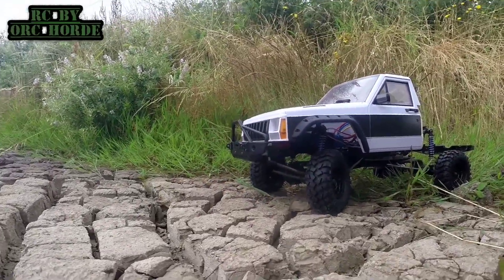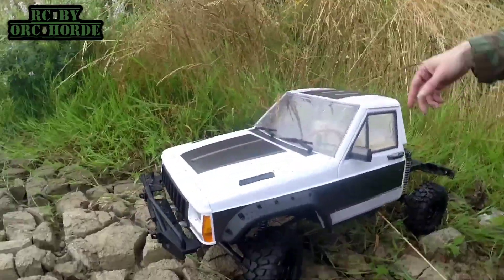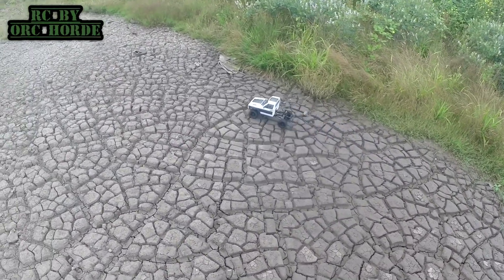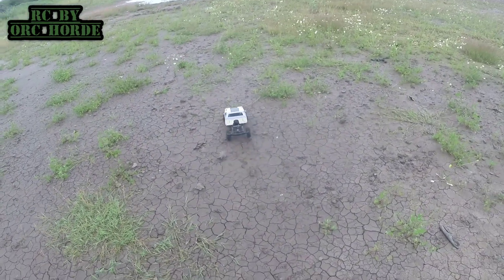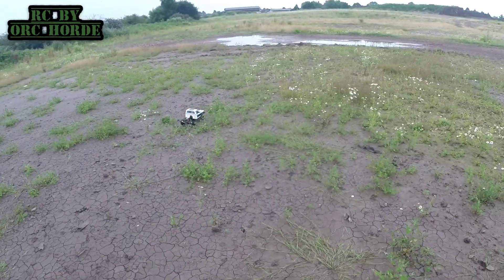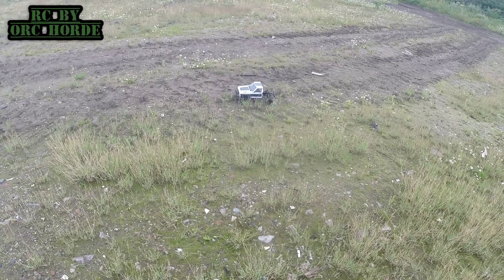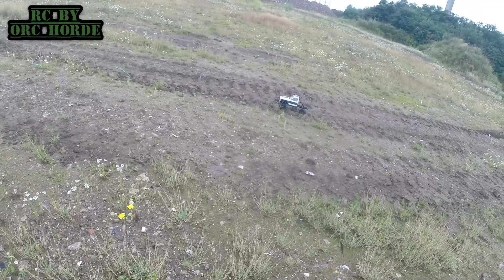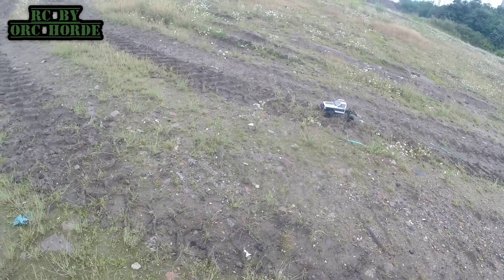Austar 1/10 313mm wheelbase crawler (4)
This Austar 313mm crawler is a good truck that is easy to upgrade because its a clone of the SCX10 2 and Upgrades are easily available and can only make this truck better than stock form.
This is the only video from this run because a thunder storm formed quickly and I didn't have enough time to get camera in waterproof case and camera got wet and didn't record the rest of the run, hope you enjoy.